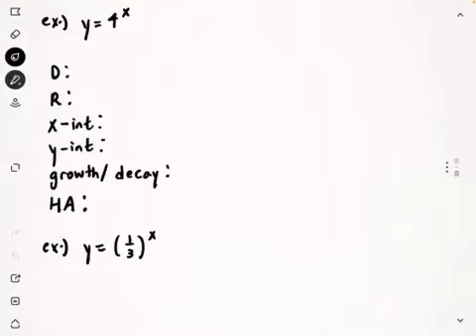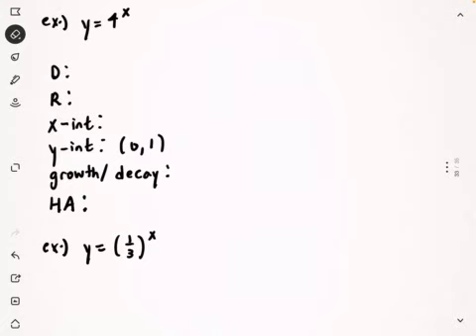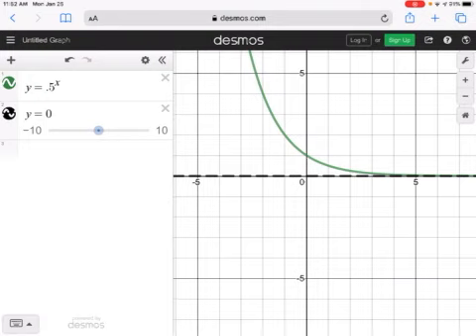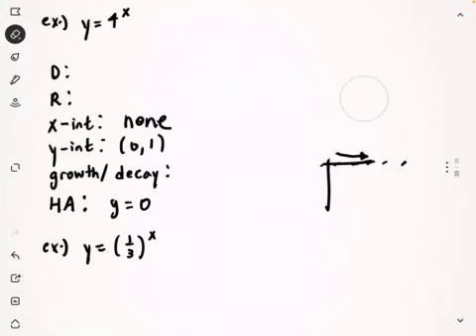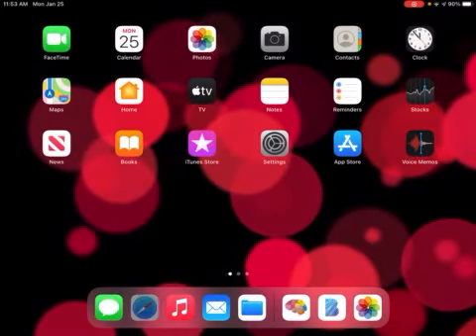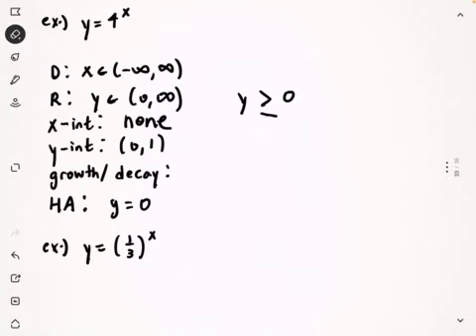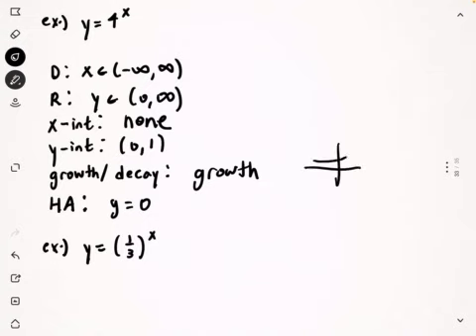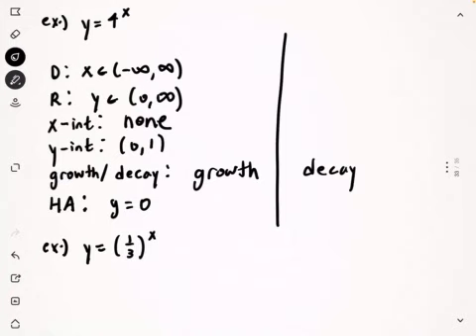Exponential Functions Pt. 4 [Finding Domain & Range]